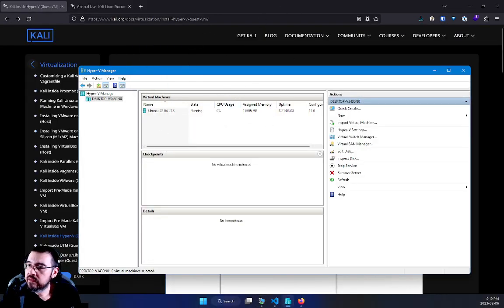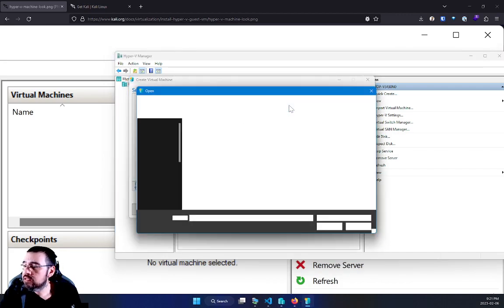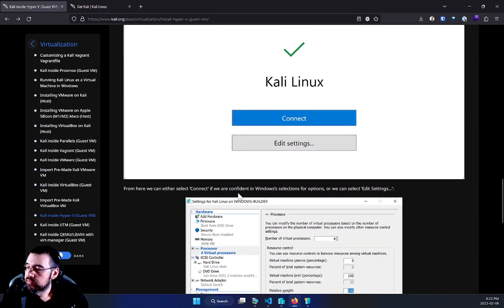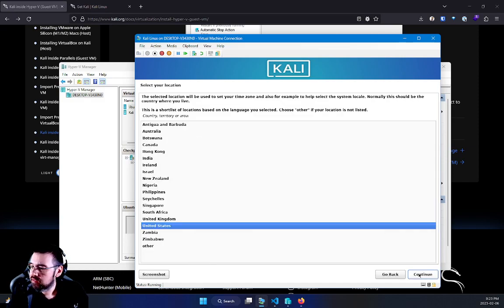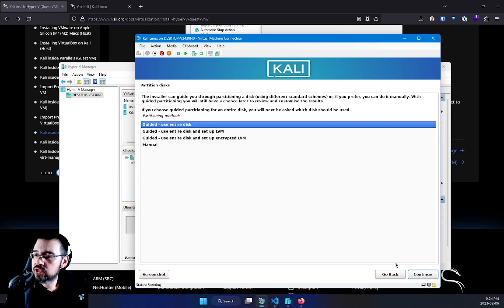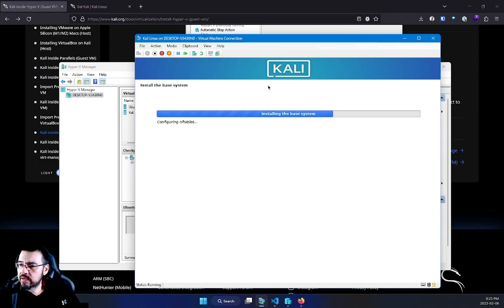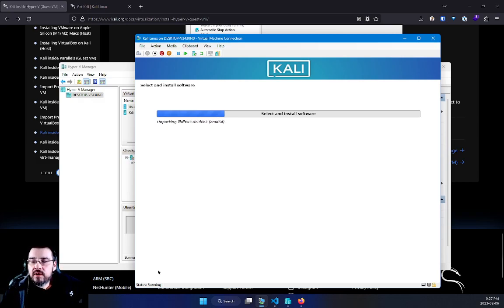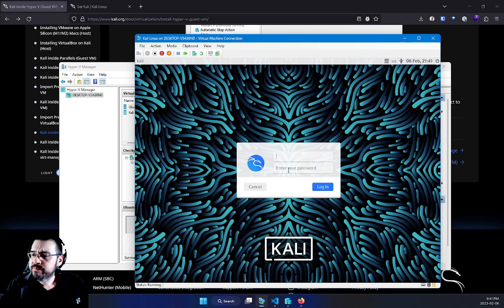Install Kali Linux in Hyper-V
As the title suggests, I create a new Hyper-V VM and install Kali from the official 64-bit ISO from kali.org.